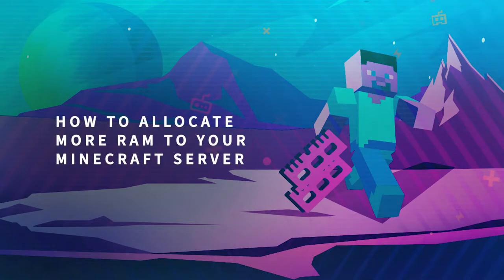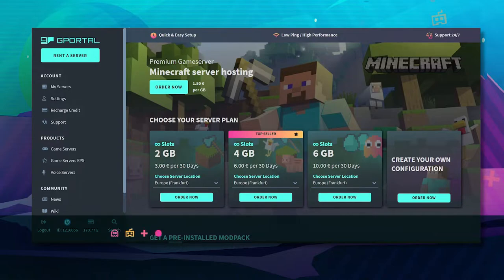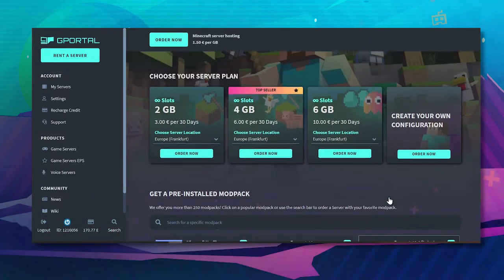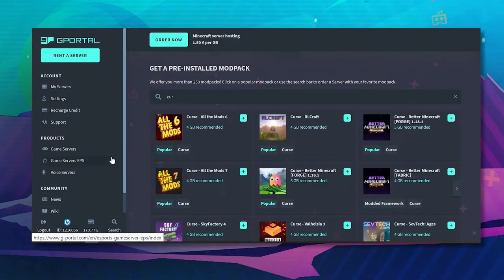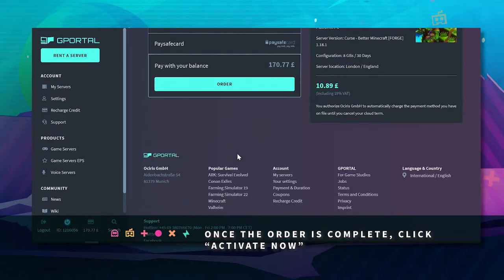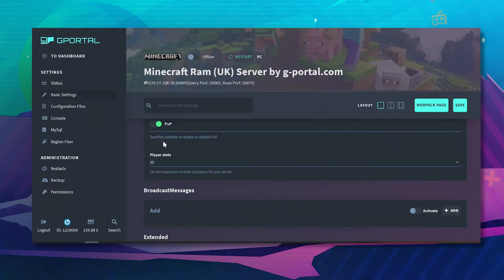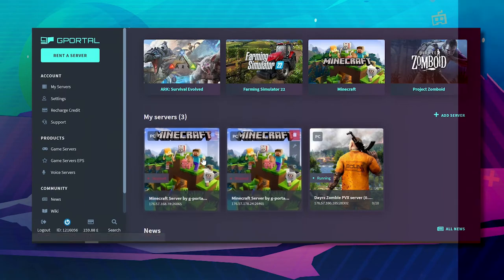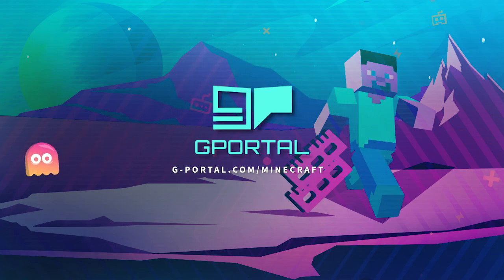GPORTAL Minecraft Server - How to allocate RAM to your GPORTAL Minecraft Server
In this video we show you how to allocate RAM to your GPORTAL Minecraft Server.

1. During the Order Process:
- You can choose preset RAM plans from 2 GB up to 6 GB
- If you want to play with mods we recommend a minimum of 4 GB of RAM
- You can also order a server with a pre-installed modpack, the recommended amount of RAM will be shown in the order process
- Increase or decrease the amount of RAM to your liking in the order process

2. On your existing Minecraft Server:
- go to the gamecloud dashboard
- Scroll to your Minecraft Server
- Click on „edit Gamecloud“
- click "confirm" after choosing the new amount of RAM

Or:
- go to the status page of our Minecraft Server
- Scroll to „RAM Mod“ at the bottom of the page
- Click „+ get more RAM“
- Choose the amount of RAM you want